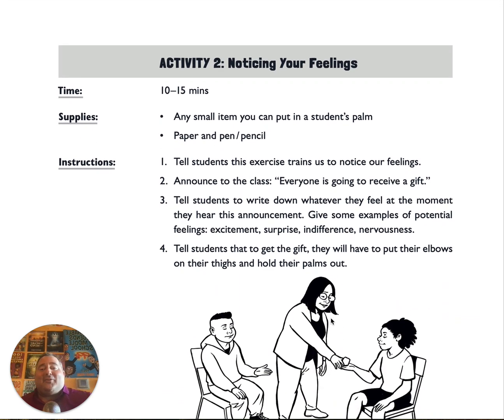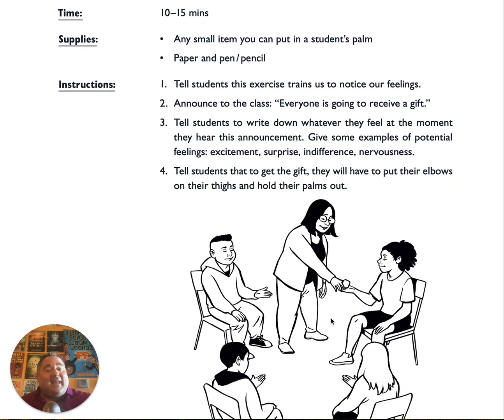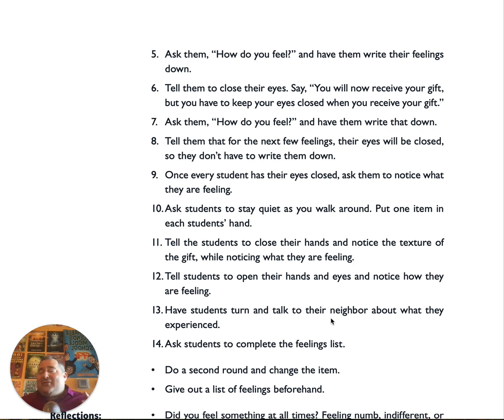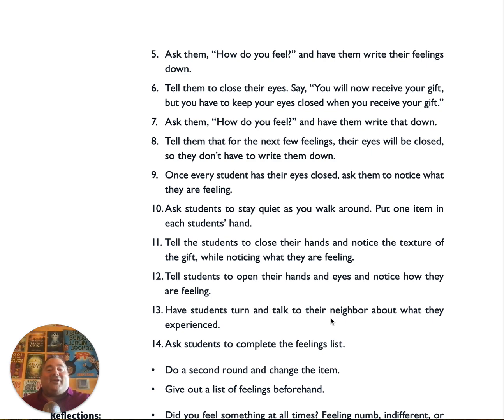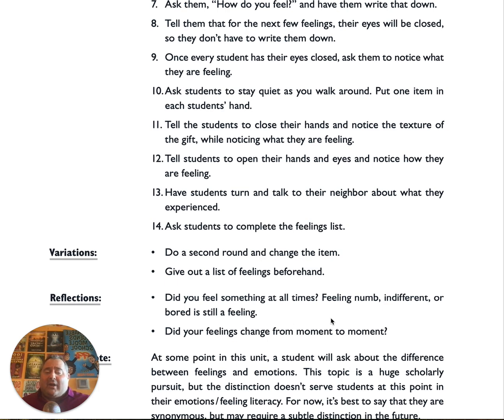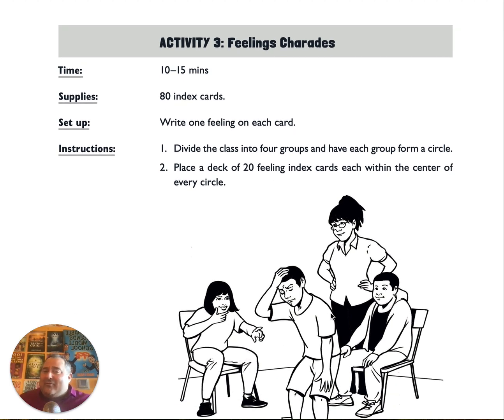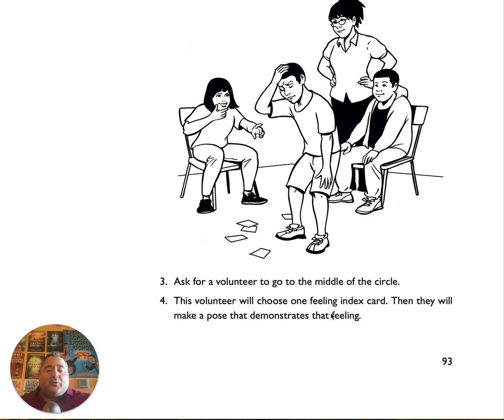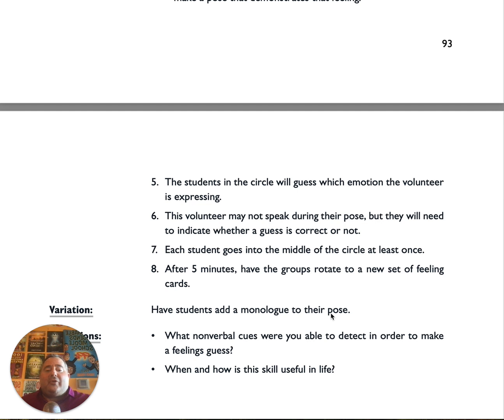Lesson 17: Emotional Literacy